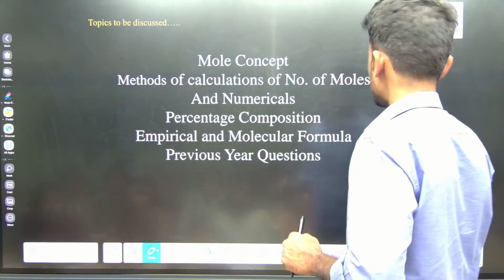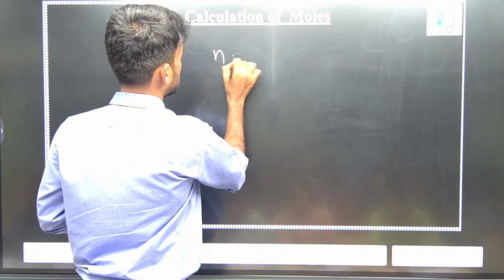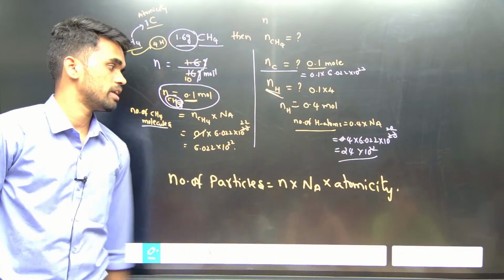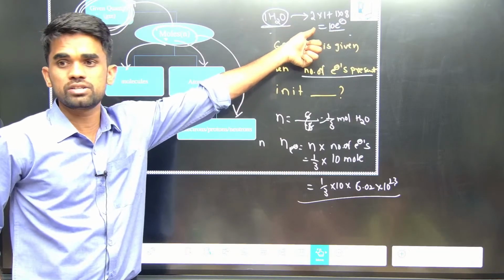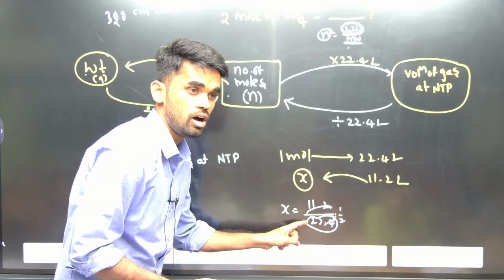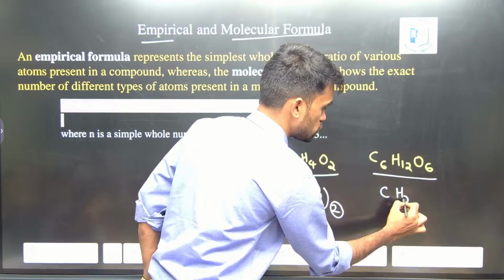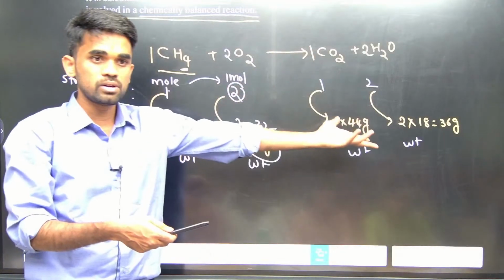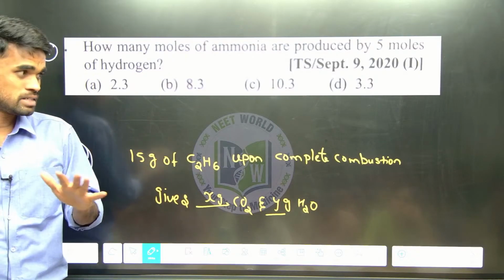Mole Concept Full Chapter ⚡ | NEET & EAPCET 2026 | Crash Course LIVE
Welcome to Day 05 of your intensive preparation journey!
In today’s session, we tackle one of the most fundamental and scoring topics in Chemistry — MOLE CONCEPT ⚗️

The Mole Concept is the foundation of numerical problem-solving in Chemistry and plays a crucial role in NEET & EAPCET exams. Mastering this topic will make chapters like Stoichiometry, Thermodynamics, and Solutions much easier.

📌 What You Will Learn in This Session:

✔️ What is a Mole? (Basic concept & definition)
✔️ Avogadro number & its significance
✔️ Molar mass, molar volume & conversions
✔️ Relationship between mass, moles, and number of particles
✔️ Stoichiometry basics
✔️ Shortcut tricks for MCQs
✔️ Previous Year Questions (PYQs) practice

This crash course is specially designed for aspirants preparing for NEET & EAPCET 2026 with a focused and strategic approach.

💡 What makes this course powerful?

Concept-based teaching
Daily structured sessions
PYQ-focused learning

🔥 Start today, stay consistent, and move one step closer to your medical dream!

👨‍🏫 About the Faculty – Ajay Sir (Chemistry)

Ajay Sir is a highly experienced Chemistry educator known for making numerical-heavy topics like Mole Concept simple and scoring. ⚗️

✨ His teaching strengths:

Breaks down complex problems into easy steps
Focuses on concept + application approach
Teaches time-saving tricks for MCQs
Helps students overcome fear of calculations
Builds strong fundamentals for advanced chapters

His sessions are perfect for students aiming for accuracy + speed in Chemistry 💯

🔴 Why You Should Watch This Session

✅ Core topic for NEET & EAPCET
✅ High-weightage numericals
✅ Easy tricks & shortcuts
✅ Strong base for entire Chemistry

📢 Join Now & Boost Your Chemistry Score!